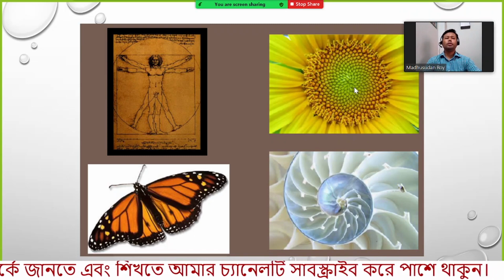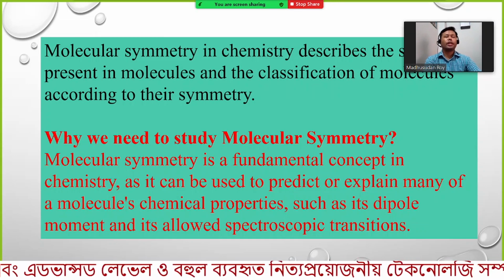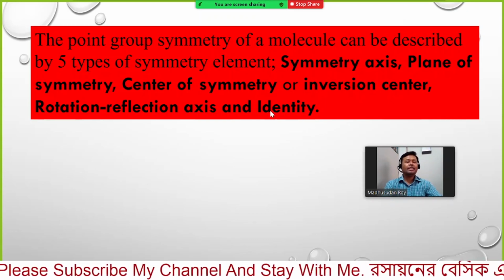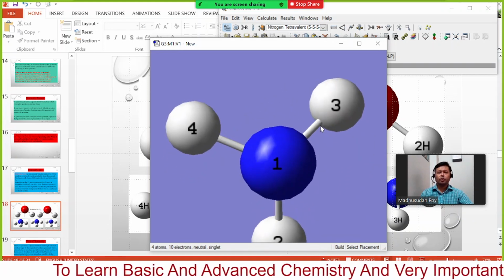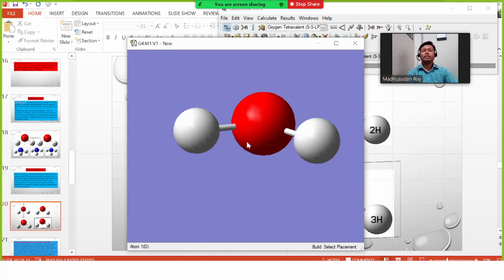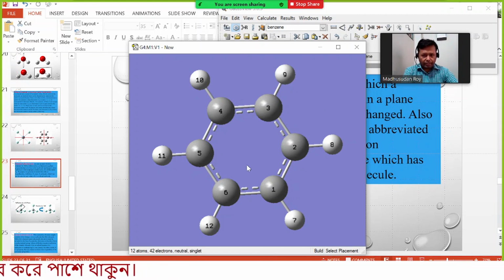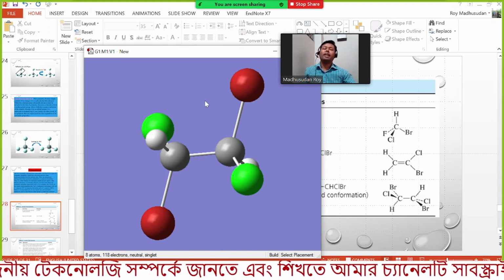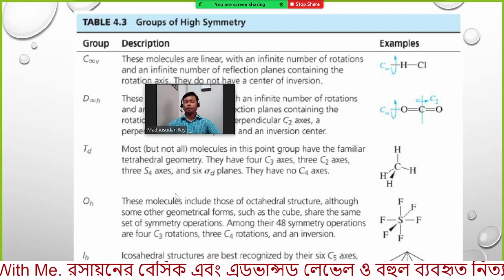Symmetry Elements in Molecular Symmetry / Symmetry Operations / Molecular Symmetry / Symmetry/Eng HD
Symmetry Elements
Molecular Symmetry

Molecular symmetry in chemistry describes the symmetry present in molecules and the classification of molecules according to their symmetry.

Why do we need to study Molecular Symmetry?
Molecular symmetry is a fundamental concept in chemistry, as it can be used to predict or explain many of a molecule's chemical properties, such as its dipole moment and its allowed spectroscopic transitions.

Symmetry Element

A symmetry element is a point of reference about which symmetry operations can take place.

In particular, symmetry elements can be identities, mirror planes, axes of rotation (both proper and improper), and centers of inversion.

A symmetry element corresponds to a symmetry operation that generates the same representation of an object.
Unacademy JEE
Ch-20 Chemistry
Khan Academy
Amader School
CC Designer
TED-Ed
Academic Lesson
Physics Wallah - Alakh Pandey
Shomu's Biology
MIT OpenCourseWare
Komali Mam
Michael Marshall
symmetry Elements
molecular Symmetry
group theory
point groups